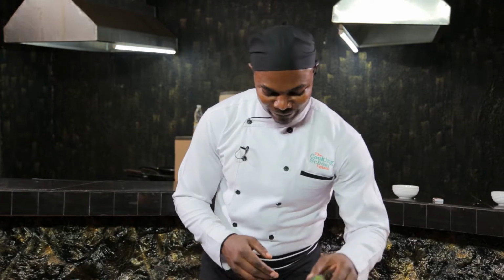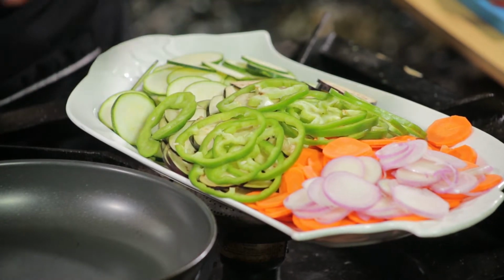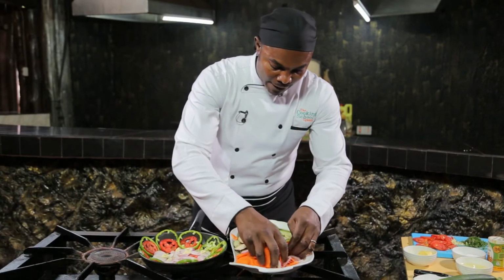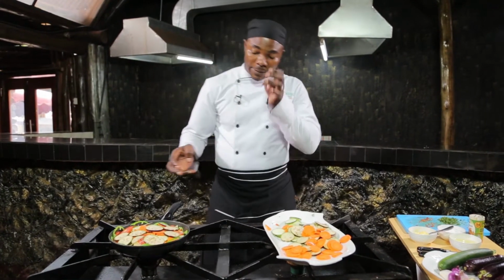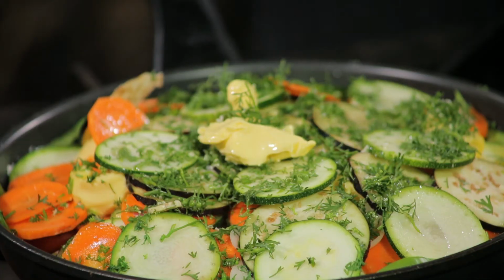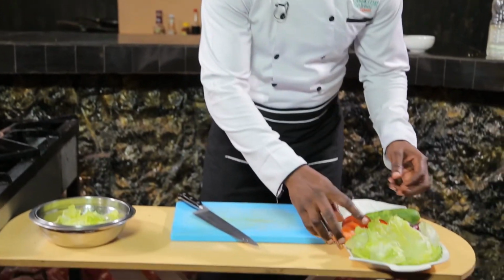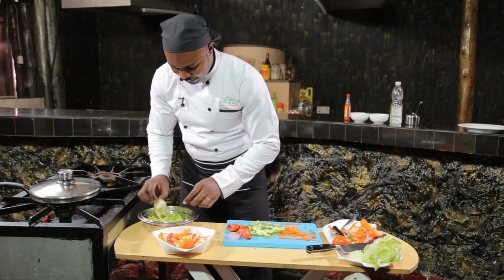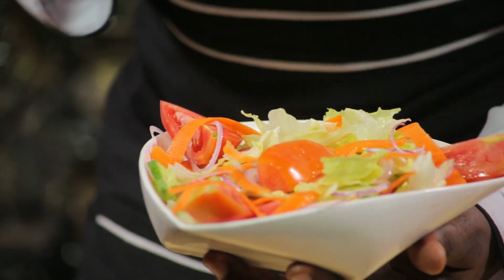Vegetable Ratatouille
Be Part of the Show